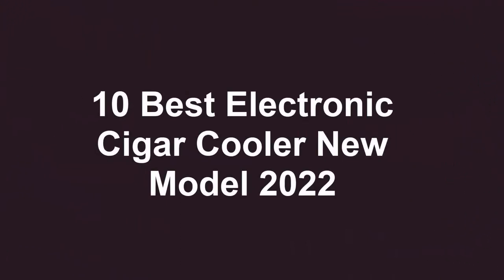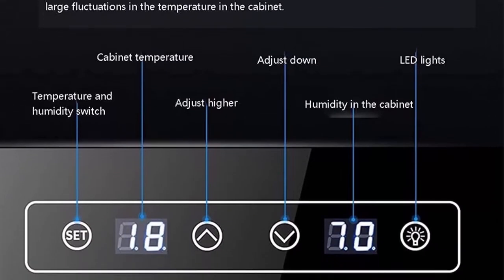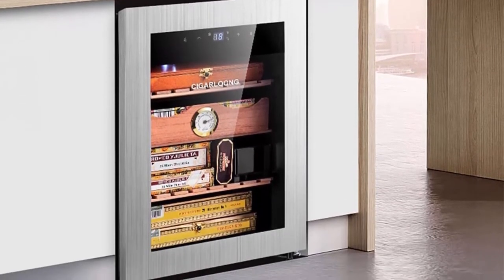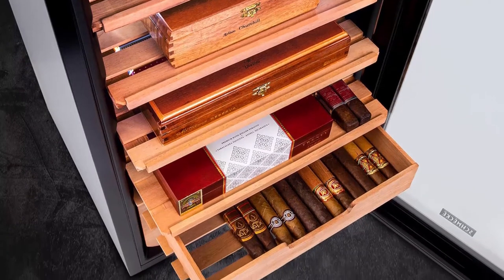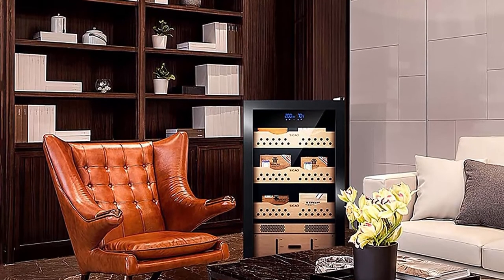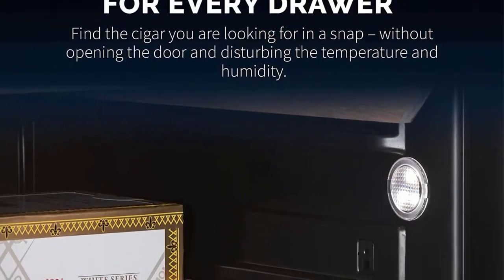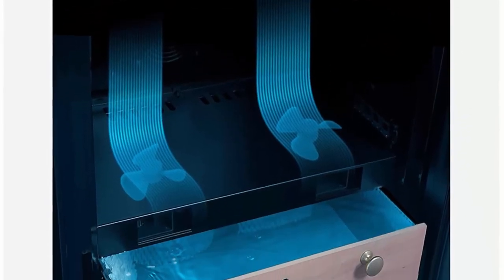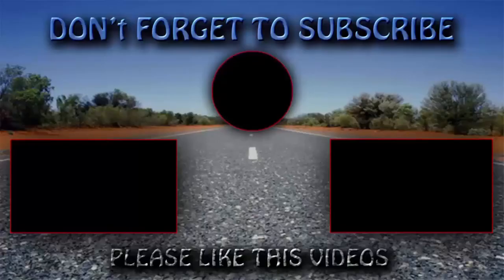✅ 10 Best Electronic Cigar Cooler New Model 2022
►10 Best Electronic Cigar Cooler;
❥ Top 1. XIAOJUAN Touch Control Stainless Cigar Cabinet

❥ Top 2.  Whynter 4.2 cu.ft Humidity Temperature Control and Spanish Cedar Shelves Cigar Cabinet Cooler and Humidor, One Size, Stainless Steel

❥ Top 3.  Antarctic Star Electronic Cigar Cooler Humidor, 24'' Buit-in Glass Door Cigar Cabinet, (Touchpad Controls Temperature Humidity with Spanish Cedar Wood Shelves/Tray/LED Panel

❥ Top 4.  NewAir 840 Count Electronic Cigar Cooler and Humidor, Built-in Humidification System with Opti-Temp Heating and Cooling Function

❥ Top 5.  XIAOJUAN Touch Control Cigar humidor Stainless Cigar Cabinet Free Standing Electronic Cigar Cooler Humidor with Removable Wooden Shelves Embedded Design

❥ Top 6.  WLJDT XIAOJUAN Cigar Cabinet Humidor Humidifier Electronic Cigar Cooler with Spanish Cedar Wood Shelves 500 Cigar Capacity Hollow Double-Layer Tempered Glass

❥ Top 7.  Schmécké 400 Cigar Cooler Humidor with 3 in 1 Precise Cooling, Heating & Humidity Control, Stainless Steel Trim Finish Cabinet, Spanish Cedar Wood Shelves and Drawer with Built in Digital Hygrometer

❥ Top 8.  YANGPING- Electronic Cigar Cooler Humidor Detached Glass Door Cigar Cabinet Touchpad Controls Temperature Humidity with Spanish Cedar Wood Shelves/Tray/LED Panel

❥ Top 9. FREEZYMAN Household Refrigerator Moisturizing Cabinet Cigar Cabinet Constant Temperature Moisturizing Cigar Cabinet Electronic Cigar Cooler Wine Cooler Freezer Bar Refrigerator

❥ Top 10. MYSGYH PINYANG- Electric Cigar Cooler Constant Temperature,Semiconductor Electronic Refrigeration Electronic Cigar Cooler,Refrigerator,Ice Bar,Wine Cooler

The Best Electronic Cigar Cooler
Introducing the best electronic cigar cooler model of 2022! This new model has a lot of great features that make it the perfect choice for anyone looking for the perfect electronic cigar cooler.

Whether you're a beginner or a seasoned smoker, this electronic cigar cooler is the perfect choice for you. With its innovative design and great features, this cooler is sure to make your vaping experience even better.